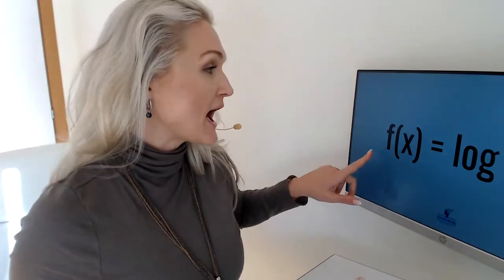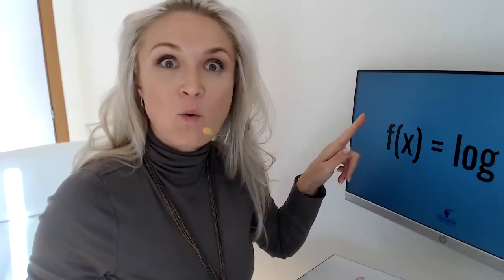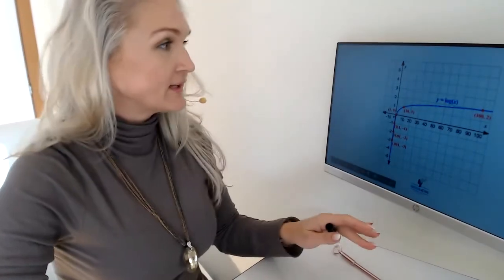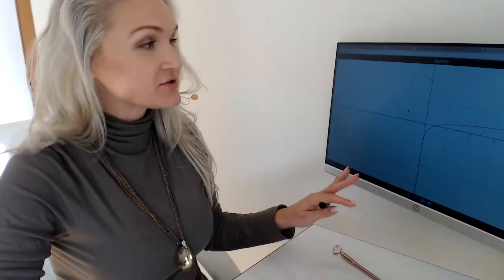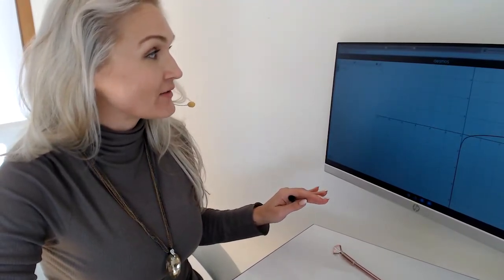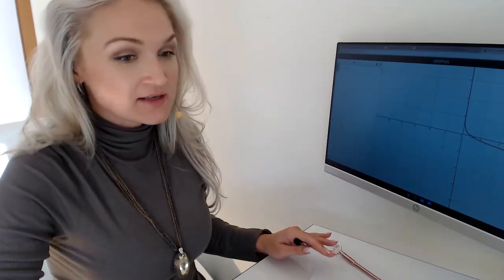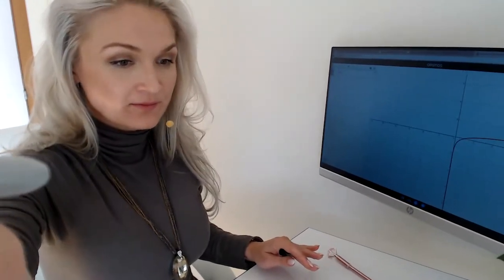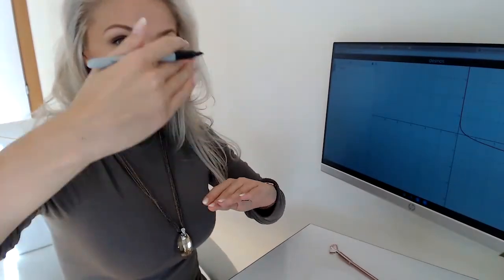How to graph a logarithm function [ Upper ISEE ]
Graphing a logarithm function is something you must know how to do before taking the ISEE test.